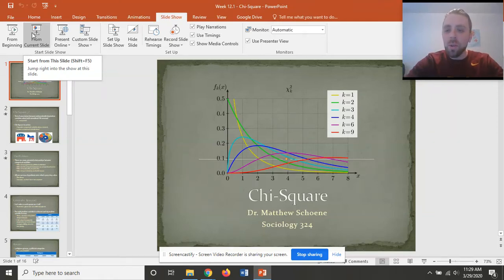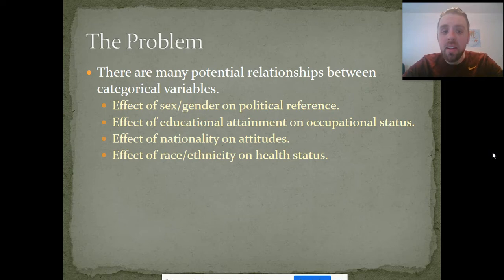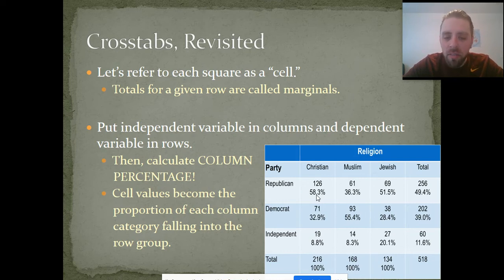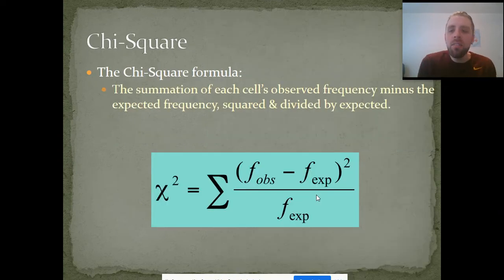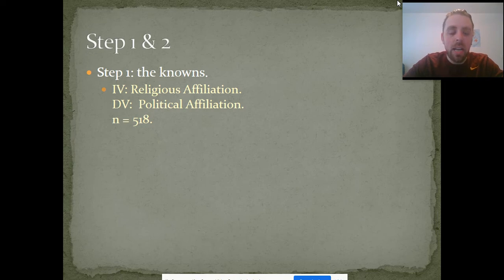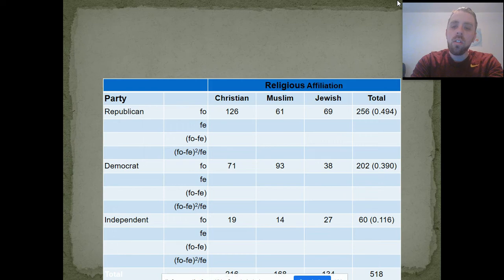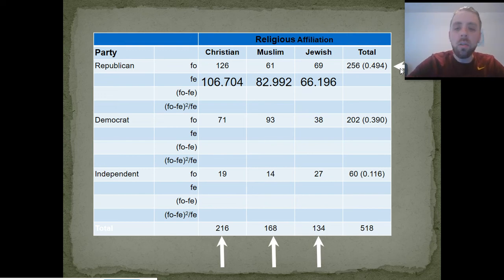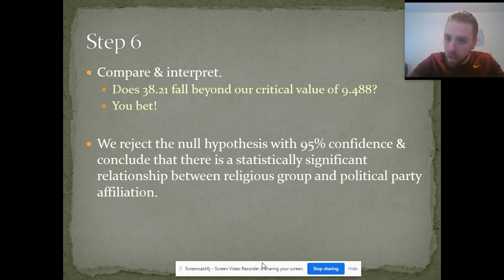Sociology 324: Week 12.1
Lecture on the Chi-Square hypothesis test.